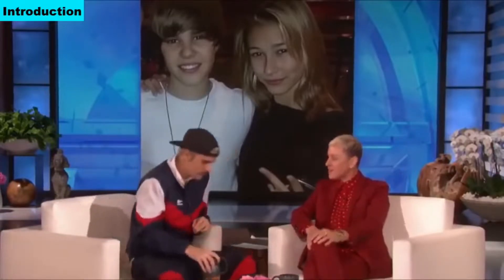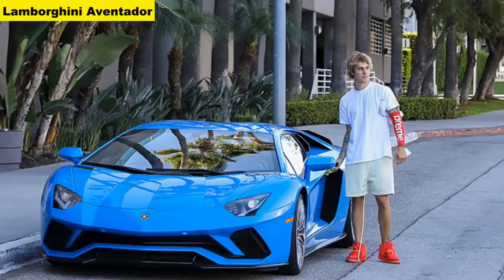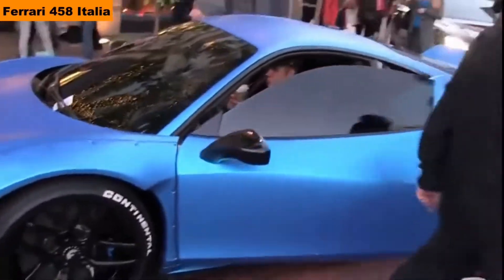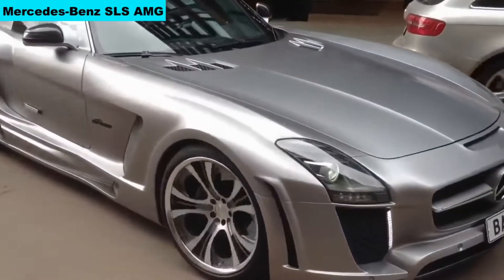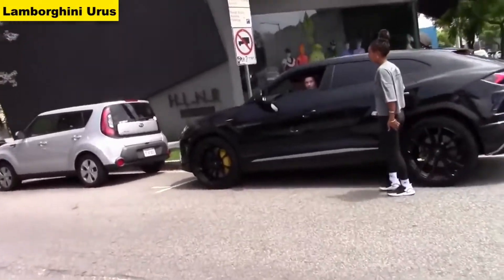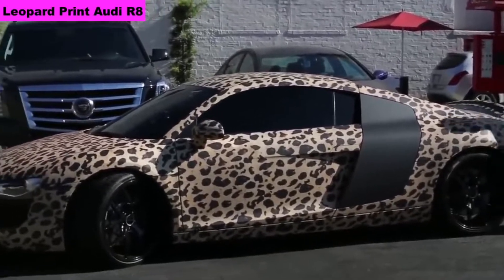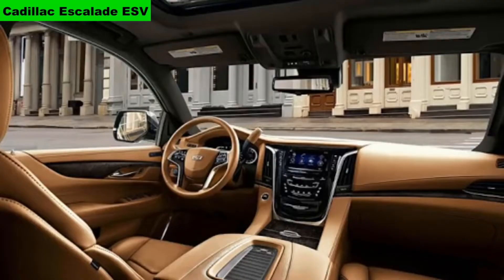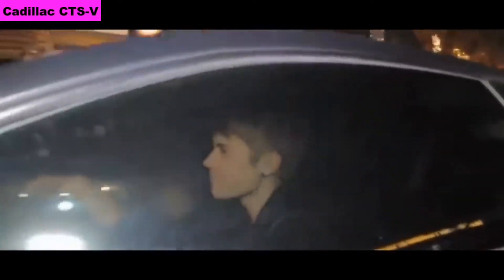Justin Bieber Car Collection 2022 | Canada |singer